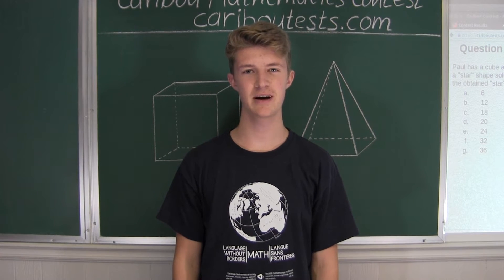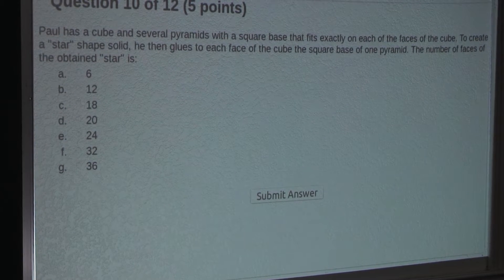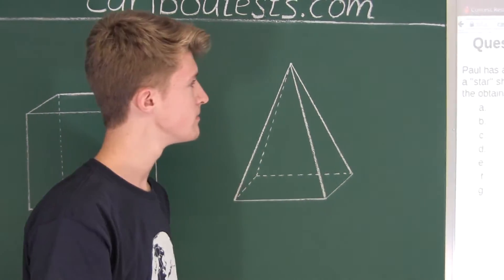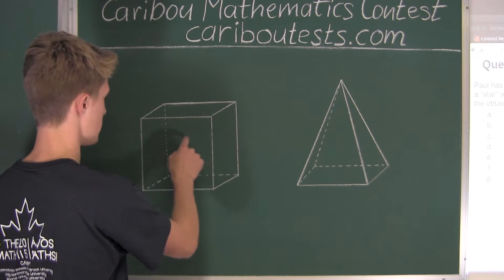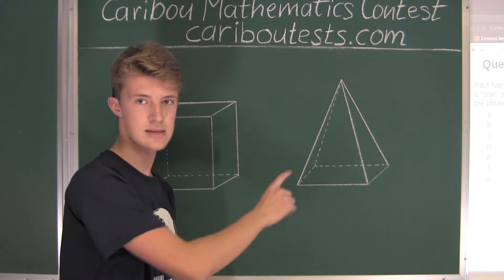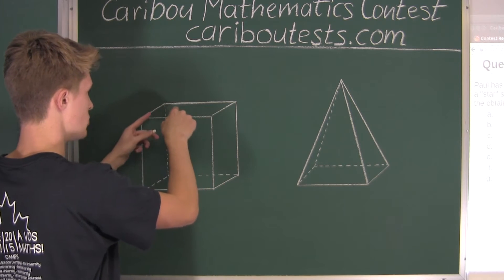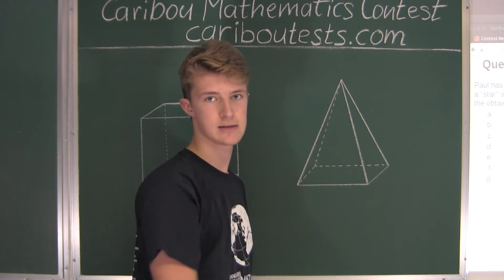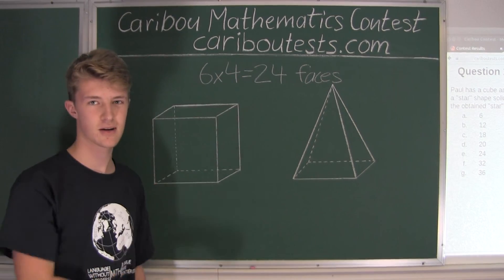Caribou Contest Oct 2015, grade 3/4, q. 10